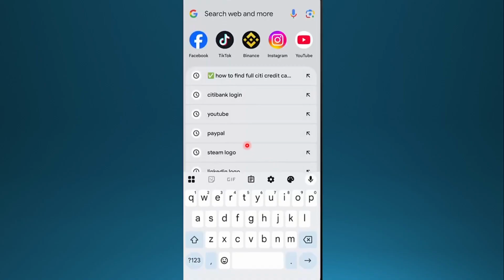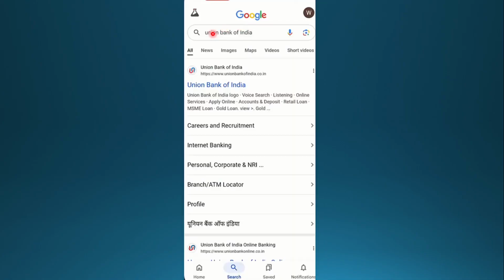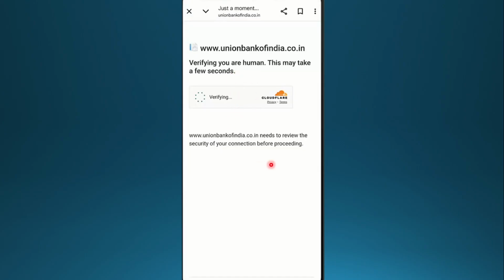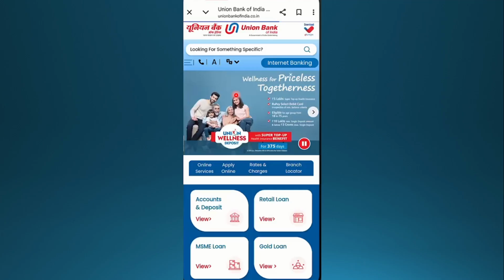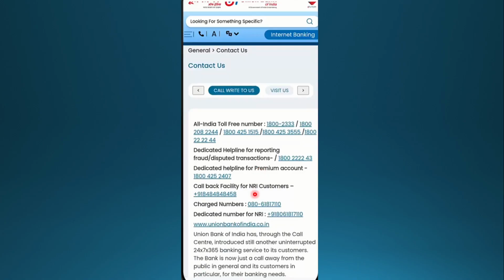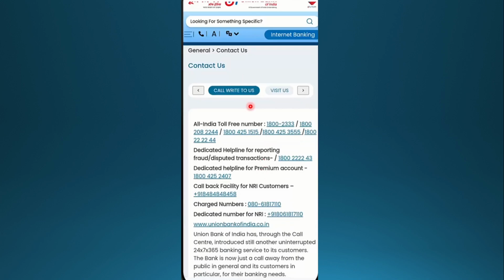Close Union Bank Account (how to)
Need to close your Union Bank account? This quick tutorial walks you through the exact steps to close your Union Bank account in 2026. Whether you're switching banks, relocating, or no longer need the account, this guide explains everything — including what documents you’ll need, how to handle remaining balances, and what to expect during the process. Works for both savings and current accounts. Watch till the end for important tips to avoid delays or hidden fees.